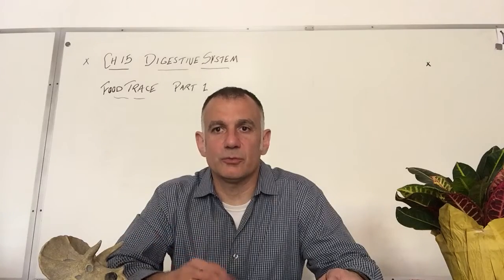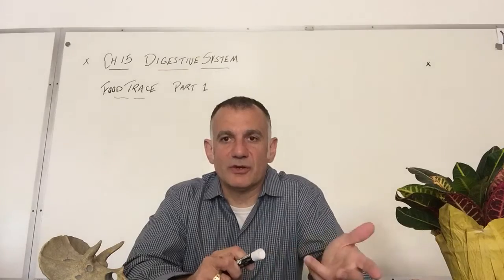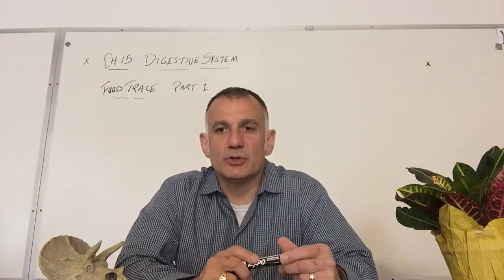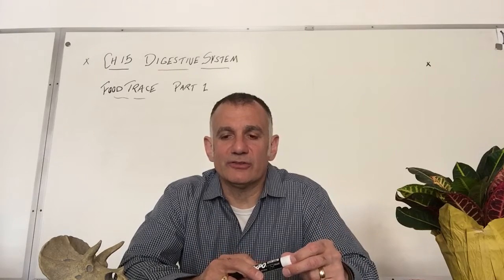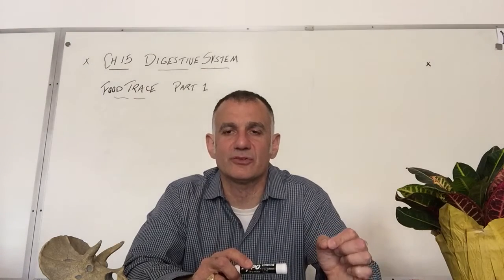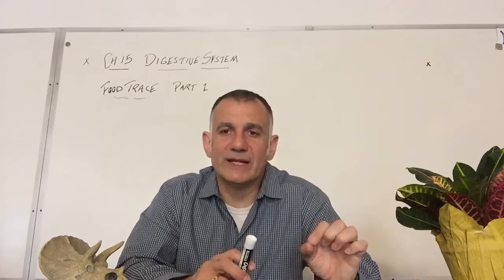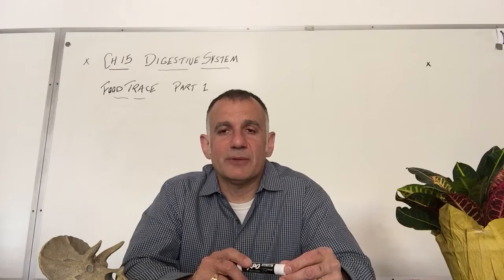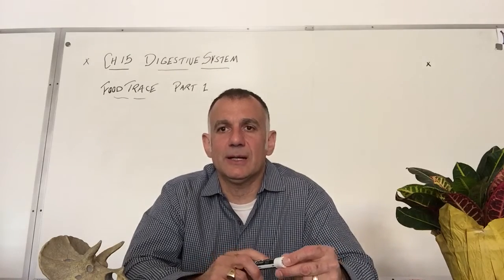Mr. Spano A&P Digestive System lecture #2